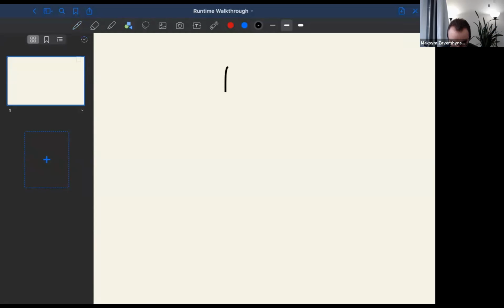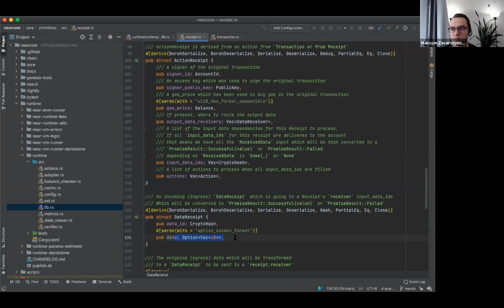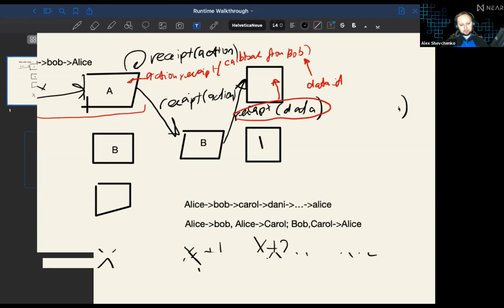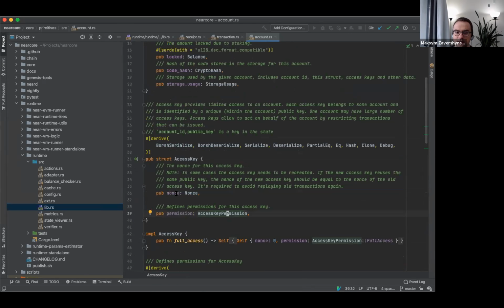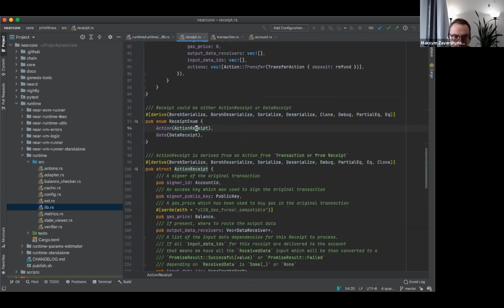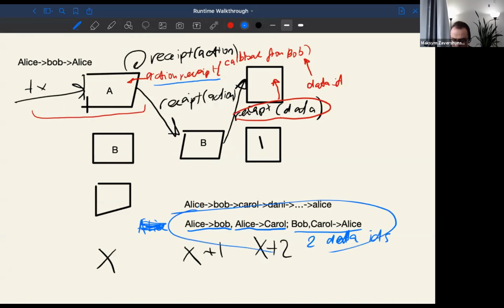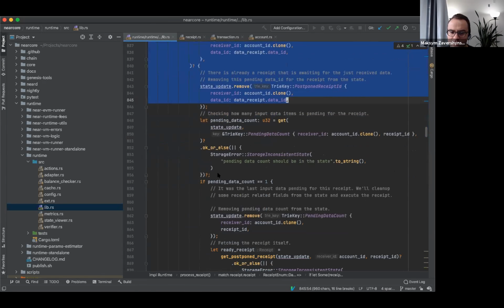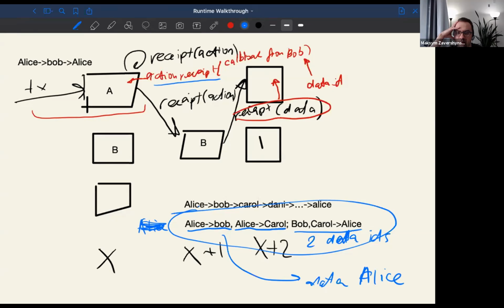NEAR Core | Episode 02: Runtime Action and Data Receipts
An in-depth code review of how NEAR Runtime implements cross contract calls.